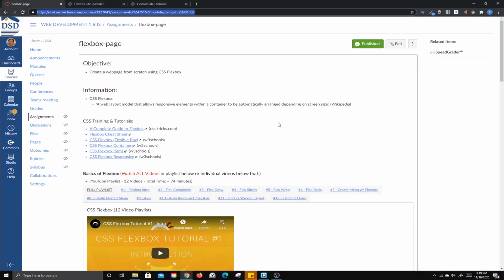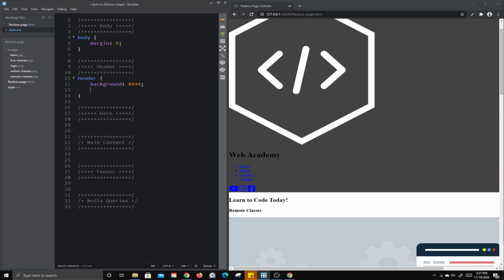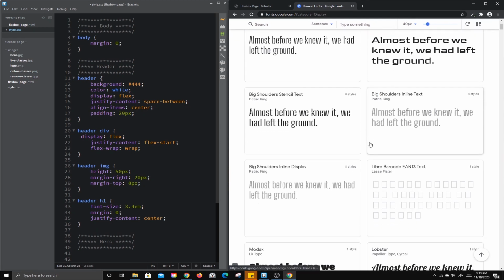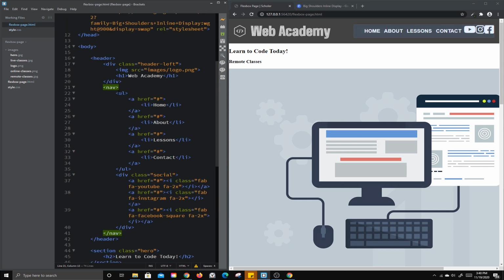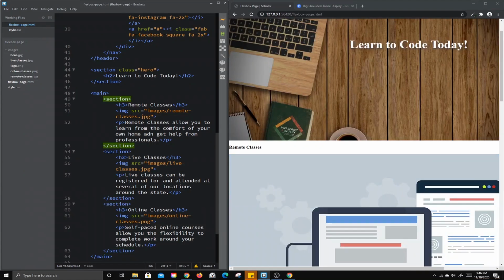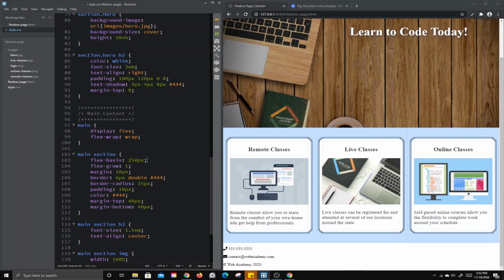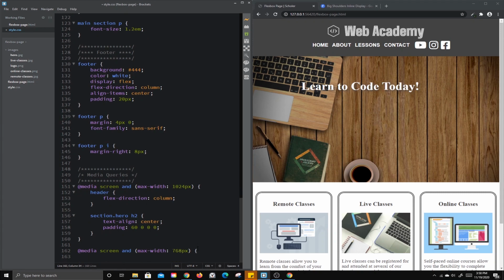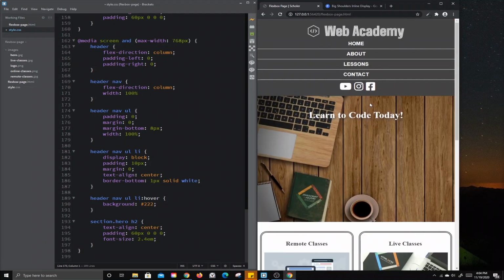Web Flexbox Page Part 2 CSS Flexbox Setup